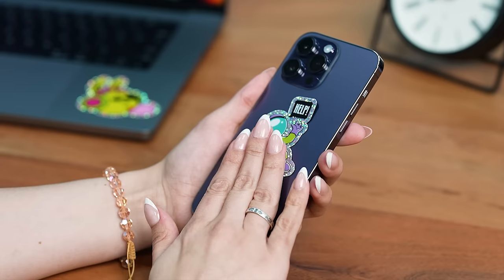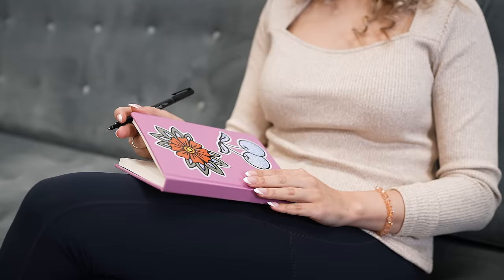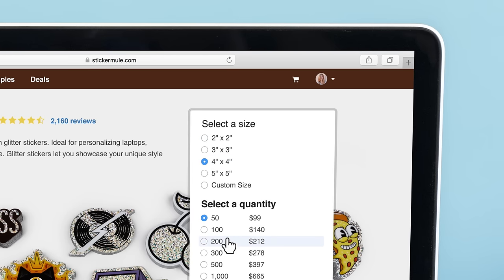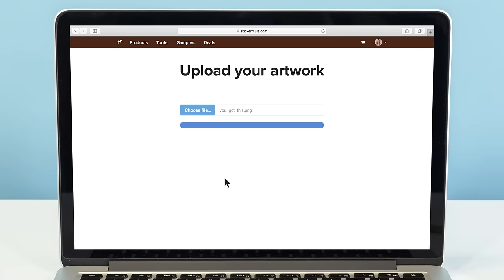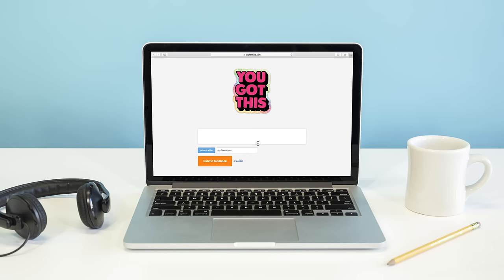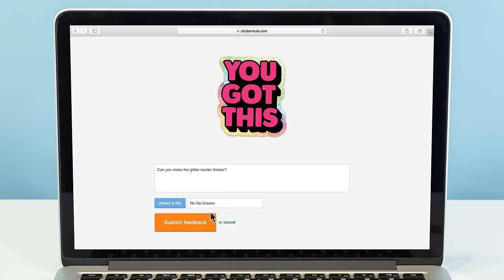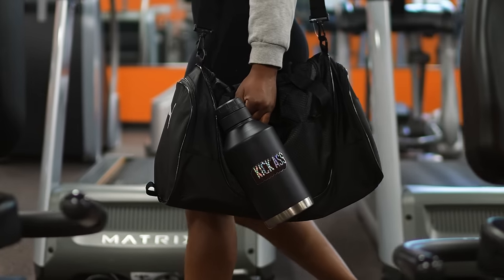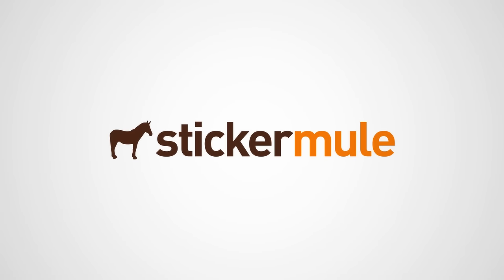Glitter stickers - Custom glitter stickers that sparkle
Custom glitter stickers are sure to make your business or brand stand out with their dazzling sparkle. They're personalized, glittery, durable, and shipped fast.